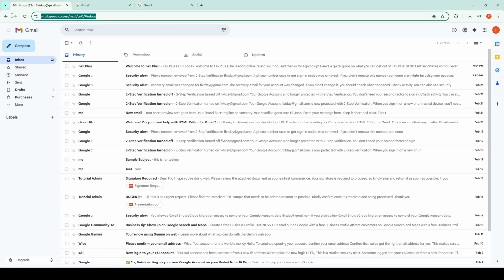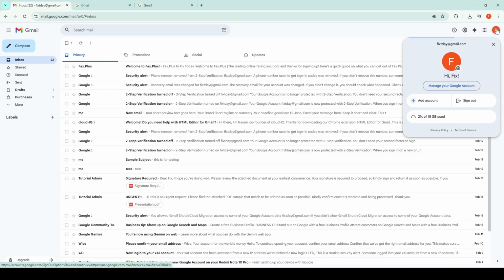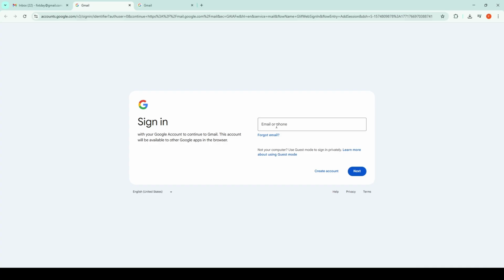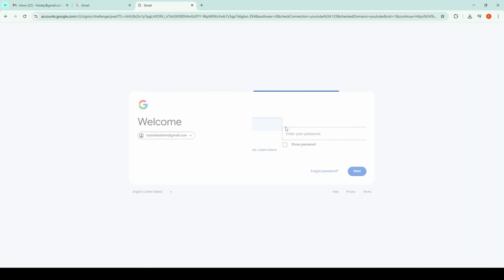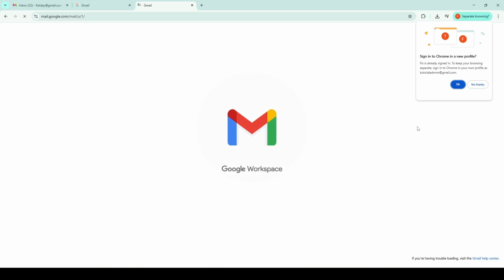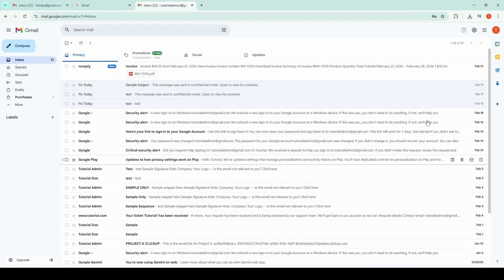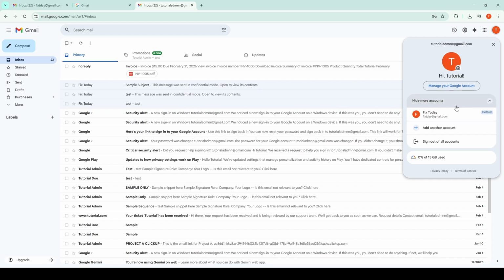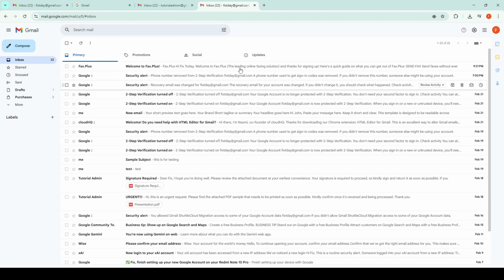How to Add Another Email Account to Gmail - Add Second Inbox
Learn How to Add Another Email Account to Gmail step by step.

In this tutorial, I’ll show you exactly How to Add Another Email Account to Gmail in a simple and beginner-friendly way. Follow along and you’ll have it set up in just a few minutes.